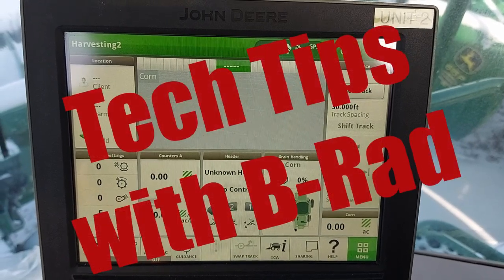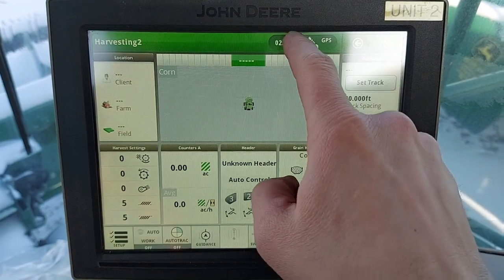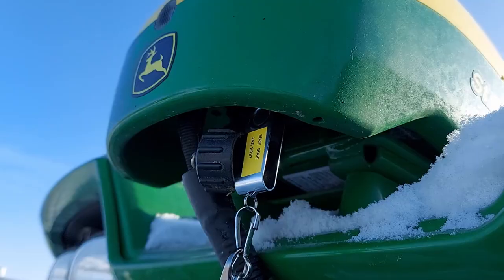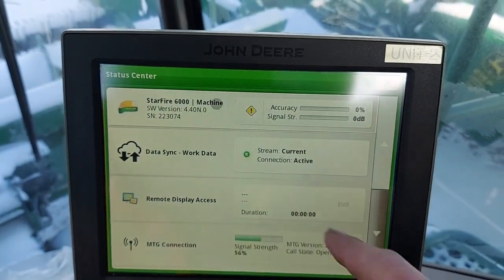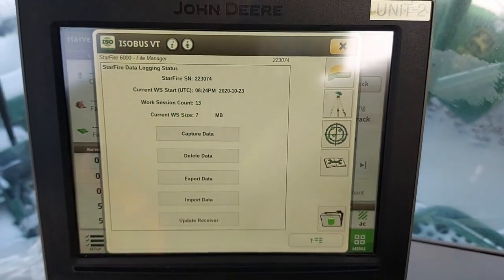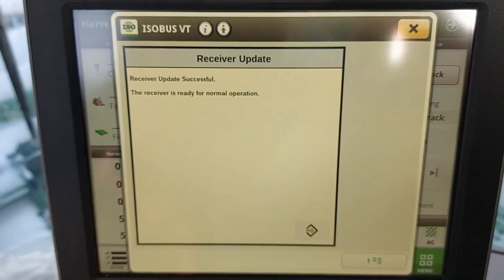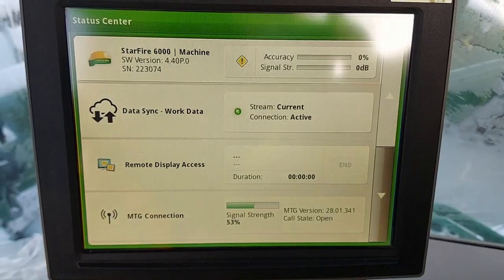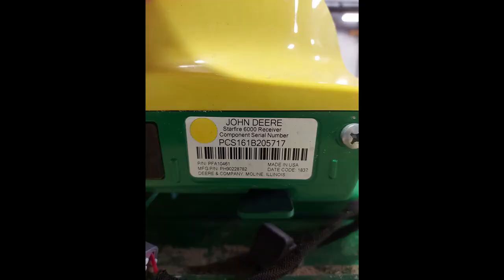Receiver Updates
Technician tip to upgrading the software on all 3000 and 6000 receivers.

This video was originally published on January 21, 2021. Agland and Martin Deerline merged in July of 2024 to form Horizon Ag & Turf.